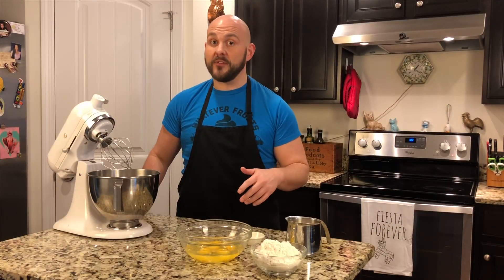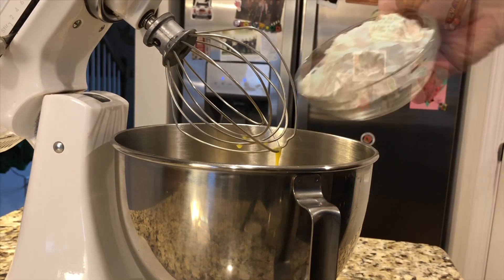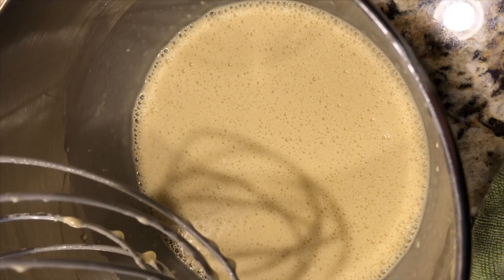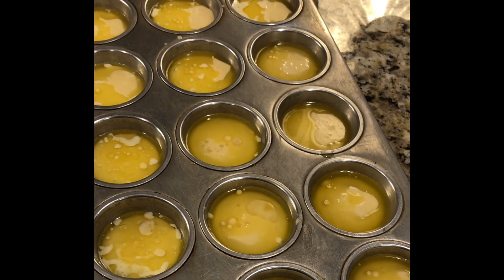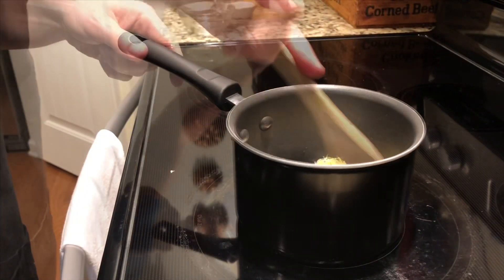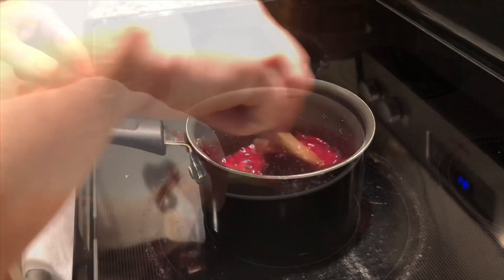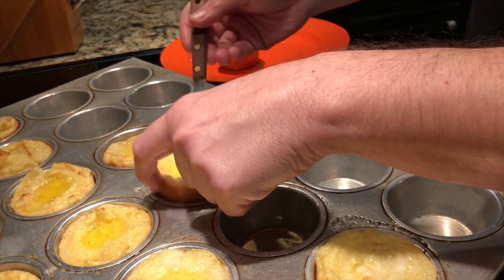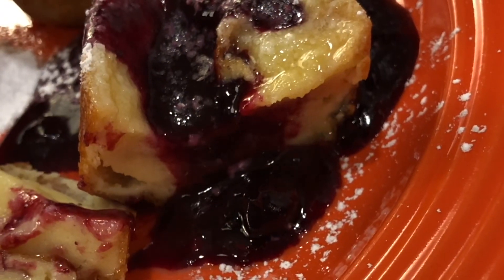Buttery Dutch Baby Pancakes with Fresh Blueberry Sauce Garrett’s Food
In this episode of Garrett’s Food I make these delicious morsels which go by many names: bismarcks, Dutch baby’s, German pancakes just to name a few. They are SO good for breakfast and brunch and can be made ahead then reheated just before serving. Try them with the blueberry sauce featured here, or let your imagination go wild and top them with any number of things.
Happy cooking!!

Baby Bismarck Pancakes with Lemony Blueberry Sauce
6 large eggs
1.5 c. all purpose flour
1.5 c. milk
1/2 tsp. salt
2 sticks unsalted butter, melted

Place eggs in bowl and mix on low for 1 minute. Add flour, salt, and milk to eggs. Mix on low speed for 1 minute, then on medium high for an additional 2 minutes until no lumps remain. Set aside.
Melt butter and spoon by tablespoon into each of 16 muffin tin cups. Pour the batter into each cup with butter filling halfway.
Place into preheated 475 degree oven for 13-15 minutes until pancakes are puffed and set in middle. Serve with blueberry sauce and sprinkle with confectioners sugar.

Blueberry Sauce
6 oz fresh blueberries, washed
1/3 c granulated sugar
1 tbsp lemon zest
Juice of half a lemon
1 tbsp cornstarch
1 tbsp water
1 tbsp unsalted butter
Place blueberries, sugar, lemon and lemon zest in a small sauce pan. Bring to a boil then reduce heat to low and simmer for 10 minutes. Dissolve cornstarch in water and add to cooked blueberry mixture. Return to boil for 30 seconds then remove and whisk in butter until incorporated in sauce.
Serve warm on hot bismarck pancakes.